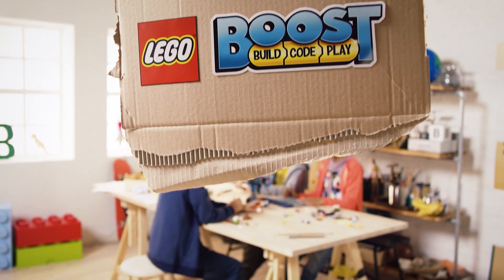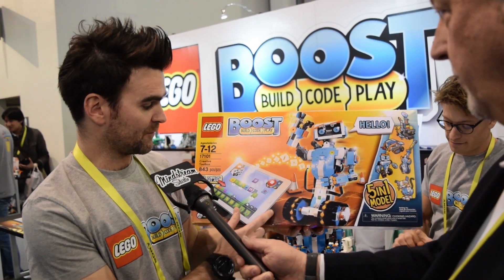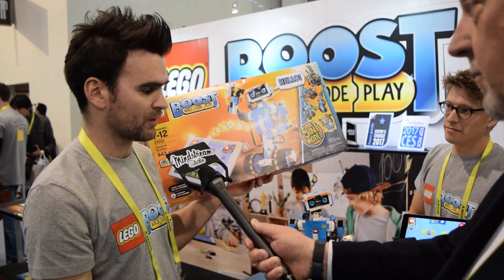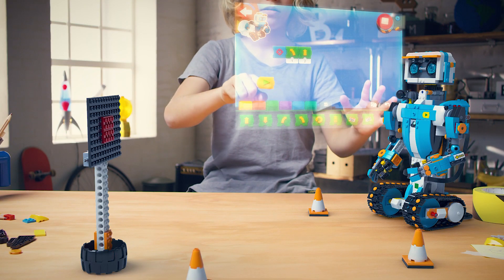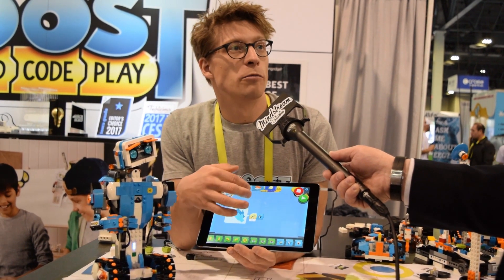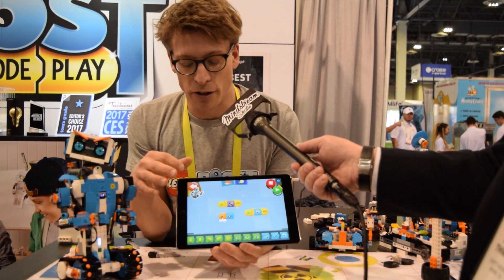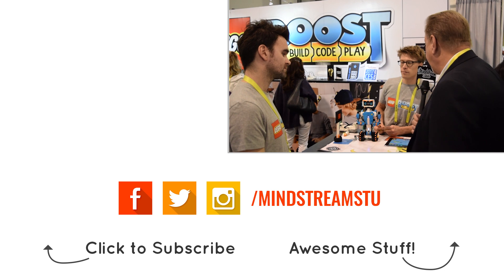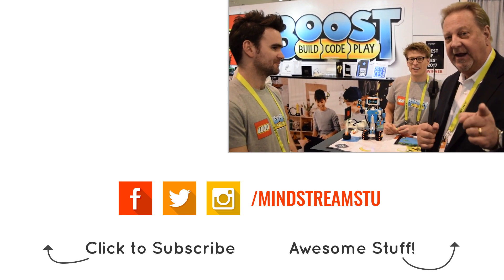Learn To Code with The Lego Boost Kit at CES 2017 | Mindstream Studio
Lego Boost building and coding set unveiled at CES 2017 empowers children to bring their lego creations to life. Lego Boost gives kids the opportunity to learn how to code as they use the Lego Boost app to give commands to the robot. This innovative gadget helps make learning for children fun!

Get your own LEGO BOOST kit here and build, code, play!